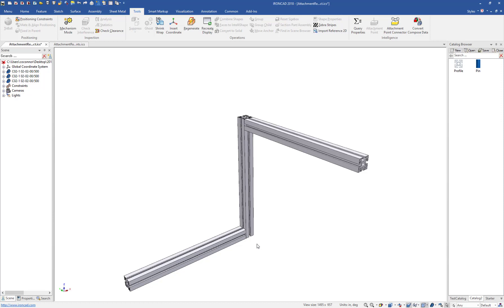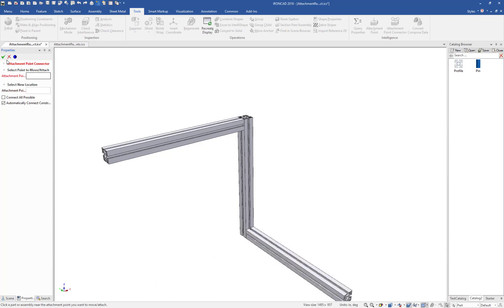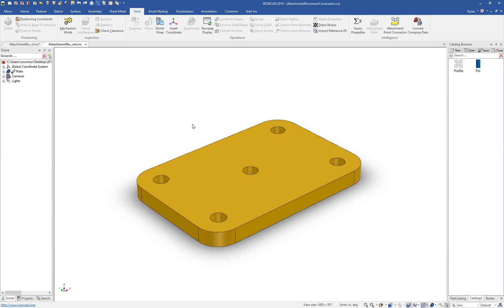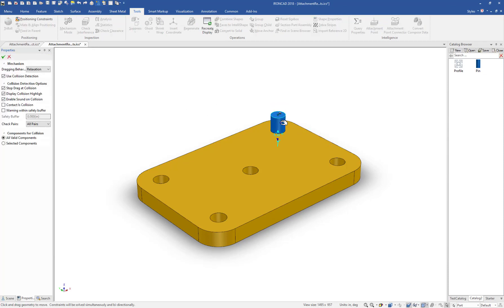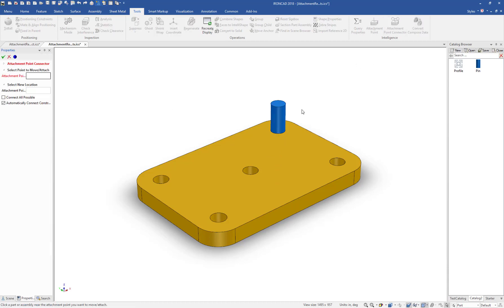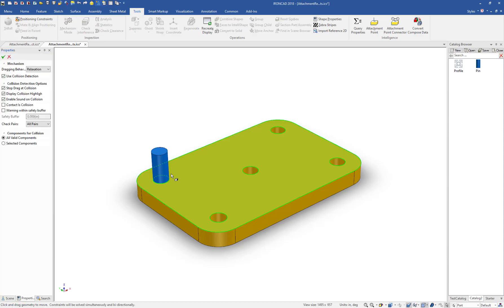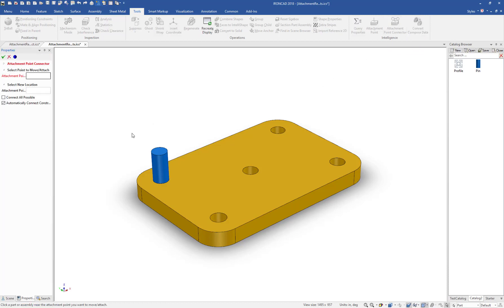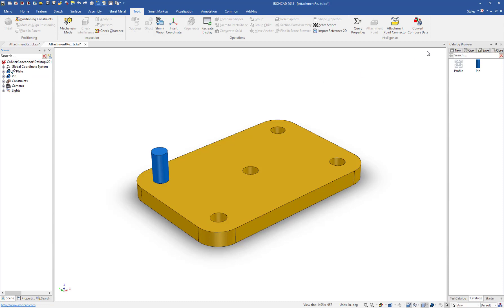Attachment Point Reconnect Tool - CAD Design Tools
New enhancements are available for IronCAD's Attachment points to reconnect to new locations. This tool can reconnect the location as well as constraints applied at the attachment location.